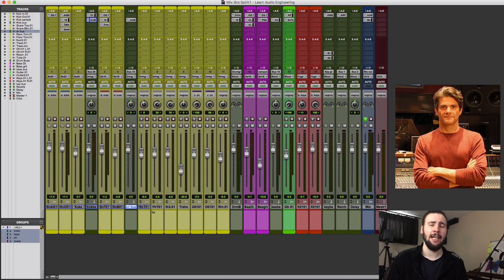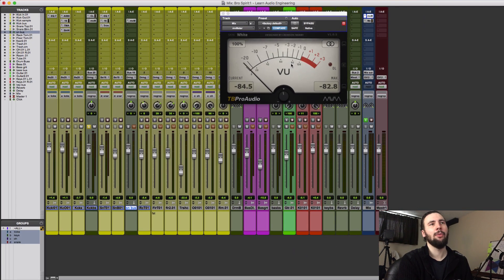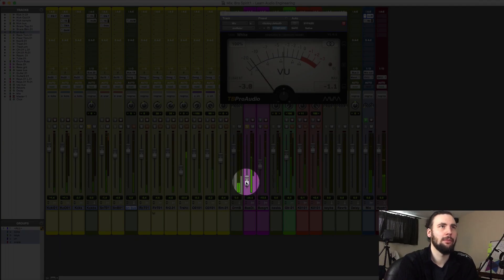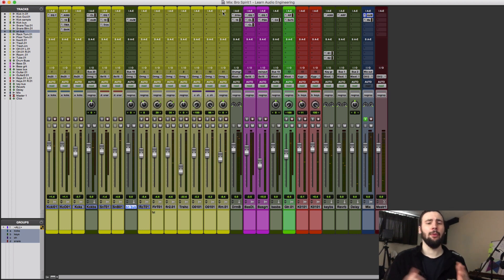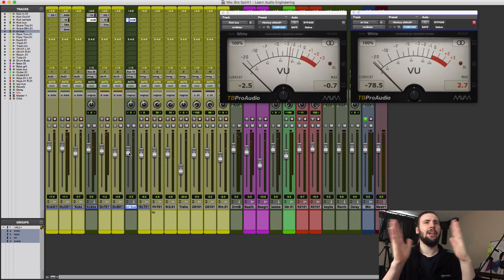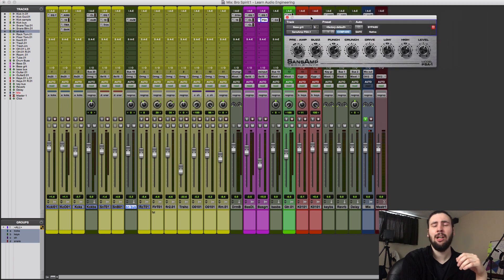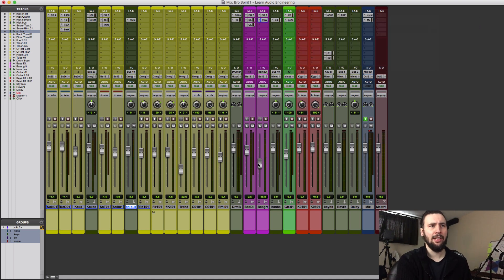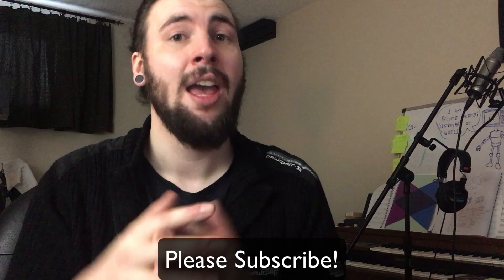Low End Mix Tricks: Mixing Kick and Bass like a Pro | LearnAudioEngineering.com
►►FREE Low End Mixing Cheatsheet DOWNLOAD—packed with extra tips and tricks to take your kick and bass mixing even further:

In this video, Robert teaches you two simple tricks to mix your Low End. Balance the kick and bass like a pro!